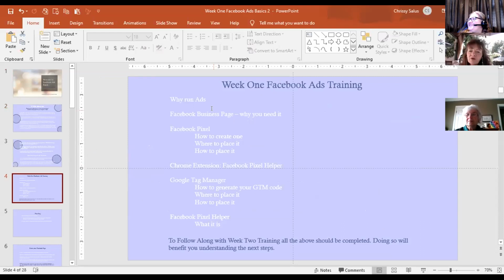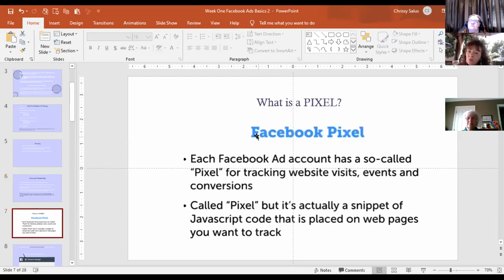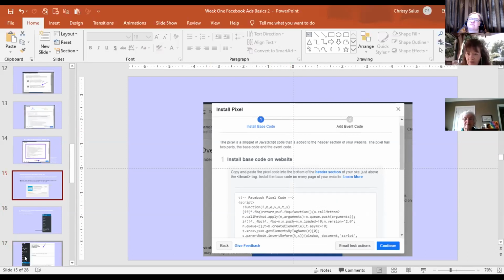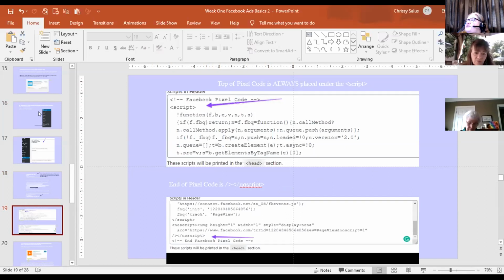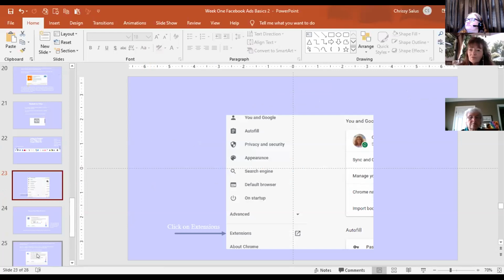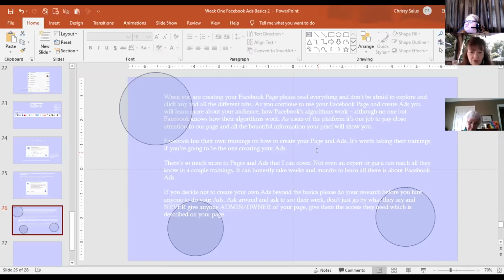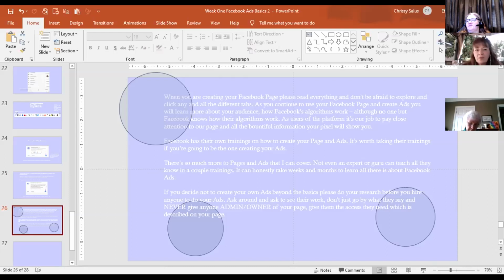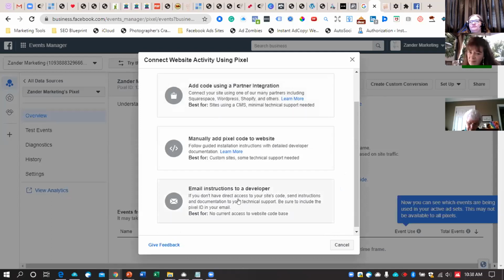[PLR Power Hour] Getting Started with Facebook Ads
- We had a great talk with Christina Hughes Salus today about Facebook ads and she really broke it down for us in a simple way.

All of the notes, your PDF, and homework are below.

And come back next week to put it all into action!

We Talked About:
Why we run ads
What a pixel is and how to easily add it to the site
What tools we need
Setting up your page
The importance of tracking what your visitors are doing with Google (and how to easily get started)

Homework:
Download the attached PDF
Go to business.facebook.com to start your Facebook business page
Download these Wordpress Plugins:
'Insert Headers and Footers'
'Google Tag Manager'
Download these Chrome Extensions:
'Facebook Pixel Helper'
'Tag Assistant'
Get your pixel information and add it to the page that you are going to be promoting through Facebook ads.

Access The Show Notes in the UsePLR Members Facebook Group